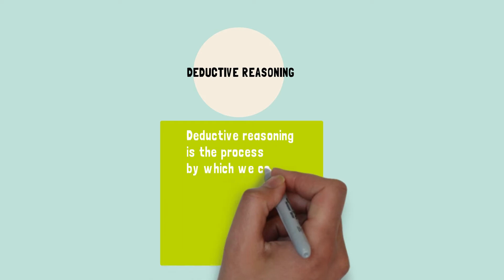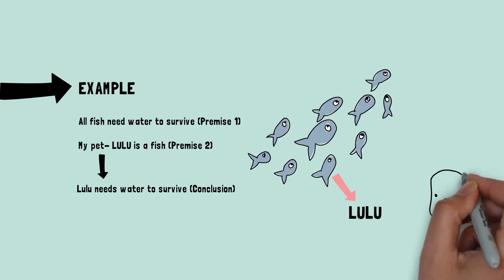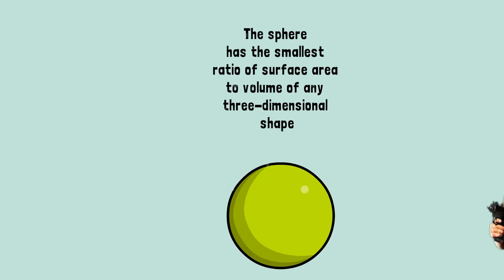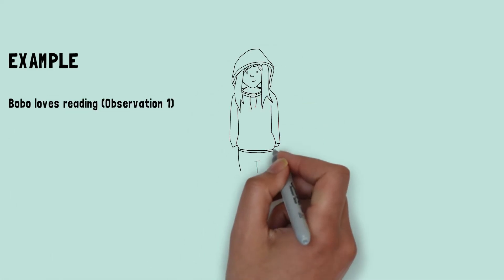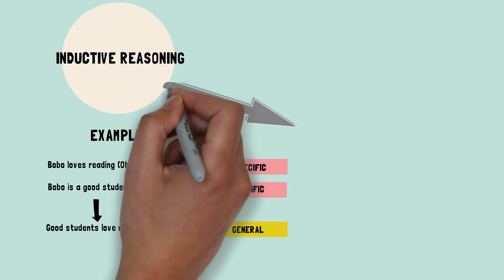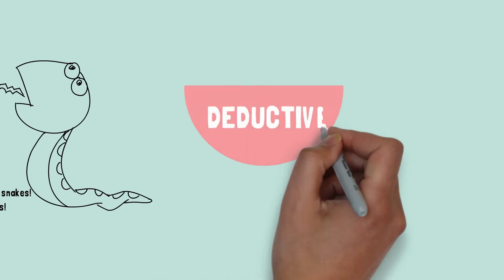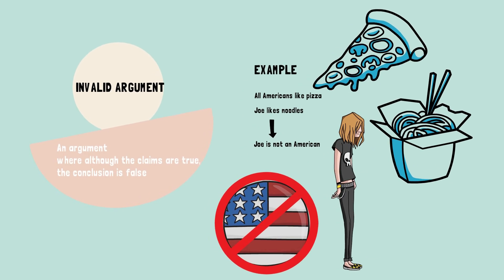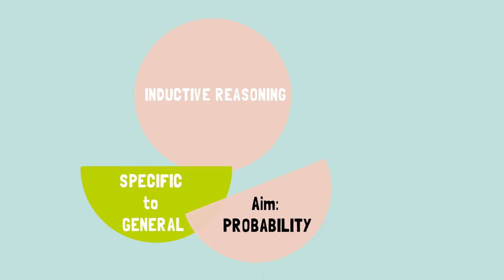Deductive Vs. Inductive Reasoning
Deductive reasoning is the process by which we come to a certain and specific logical conclusion starting from given general premises.
By contrast, inductive reasoning is the process by which we come to a probable conclusion starting from specific observations.
Here is an example of deductive reasoning:

All fish need water to survive (Premise 1)
My pet- Lulu is a fish (Premise 2)
Lulu needs water to survive (Conclusion)

There are two things which can help you recognize deductive reasoning:
1. 100% Certainty
An important characteristic of deductive reasoning is that the conclusion is 100% certain. If we find that the conclusion is incorrect, then we need to re-visit the premises and figure out which one is false. If Lulu does not need water to survive, maybe Lulu is not a fish? For deductive reasoning to work, all premises must be true.
2. The second characteristic has to do with the concepts of general and specific.

Let’s analyse these 3 sentences by pointing out if they are general or specific:

All fish need water to survive- General premise
My pet- Lulu is a fish- Specific premise
Lulu needs water to survive- Specific conclusion

So, in deductive reasoning, the approach General to Specific is top-down, meaning that we move from general to specific.

Here is an example of inductive reasoning:

Bobo loves reading. (Observation 1)
Bobo is a good student. (Observation 2)
Good students love reading. (Conclusion)
You can probably already see some differences to deductive reasoning:
1. Probability: this conclusion that good students love reading is not certain. At most we can say that it is probable. We might find a couple of good students who do not love reading. Maybe they read because they know it is important.
2. Let’s also look at the phrases from general-specific perspective.

Bobo loves reading- Specific observation
Bobo is a good student- Specific observation
Good students love reading- General conclusion

In inductive reasoning, the approach Specific to General is bottom-up, from specific to general.

FURTHER READING

You can read more on this and other subjects on our blog,

CREDITS